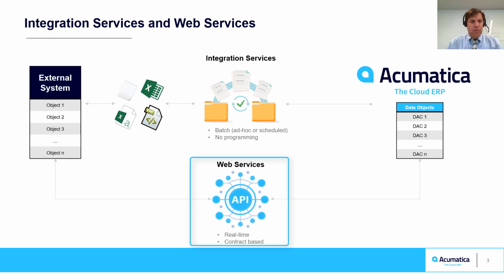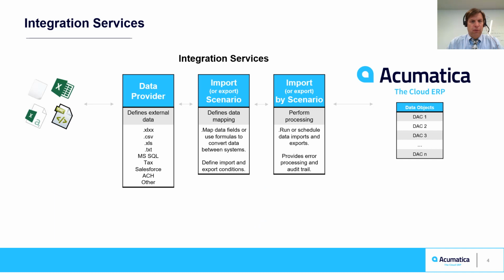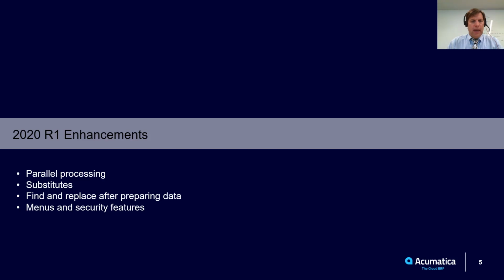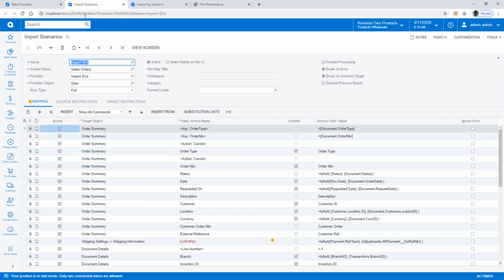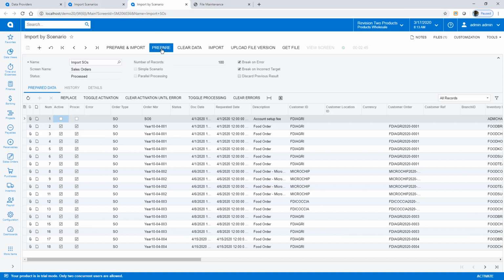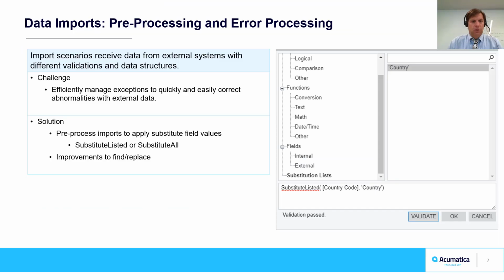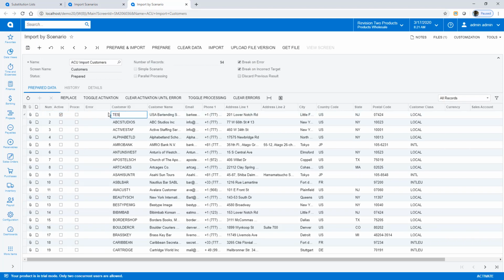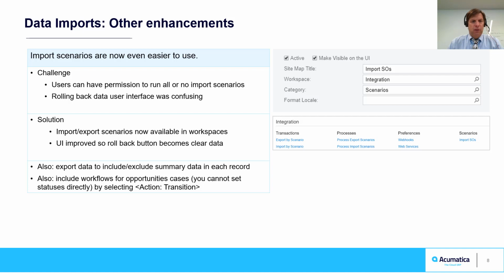Acumatica Cloud ERP Integration Services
Explanation of import and export scenarios versus web-services in Acumatica followed by a demonstration of new Integration Services features in Acumatica 2020 R1.

See how parallel processing, substitution groups, find/replace, and workspace placement make Acumatica Integration Services more efficient and flexible for performing data imports.